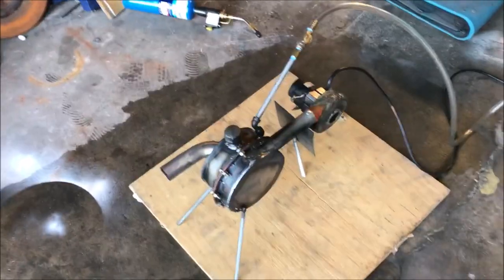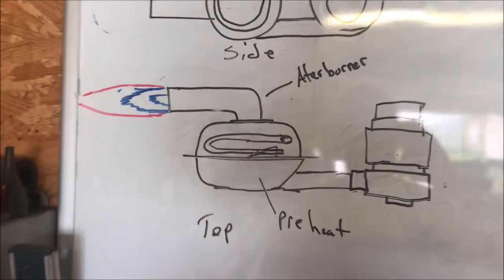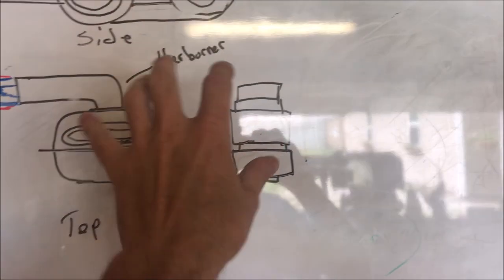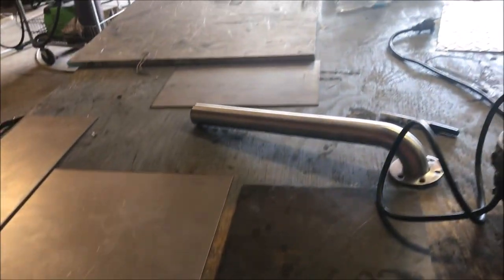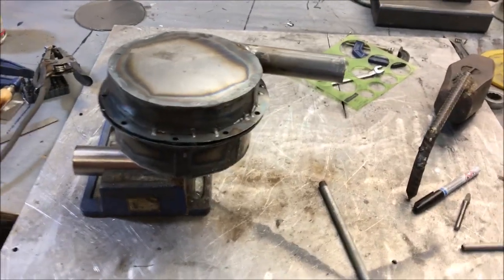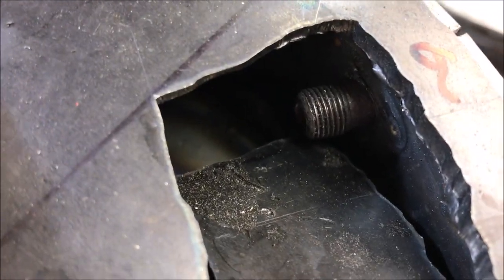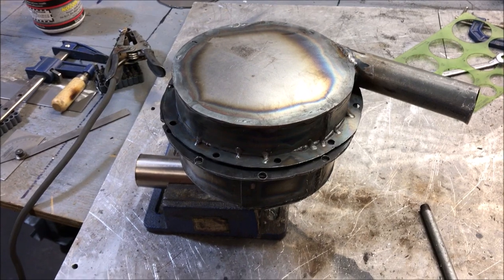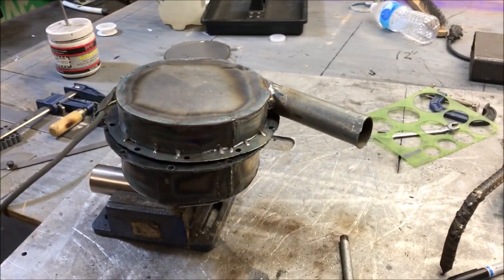Banjo Burner R&D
This video contains Paid links that gives me a 6% commission if you click and buy any product on that website . Waste Oil burner without pump or air compressor ? .